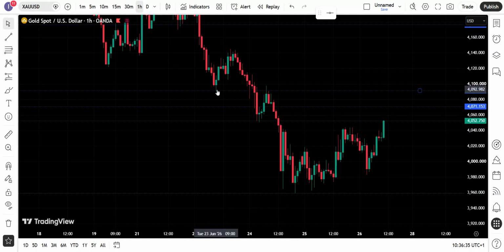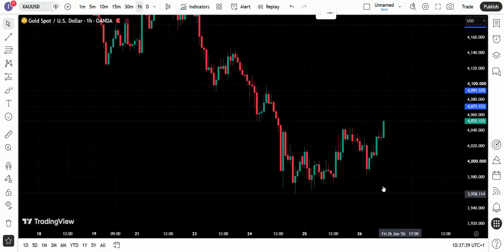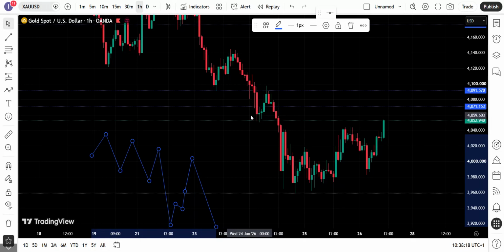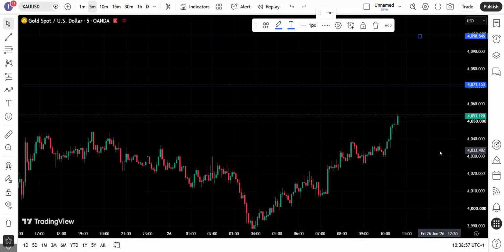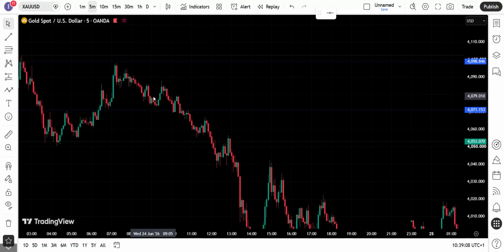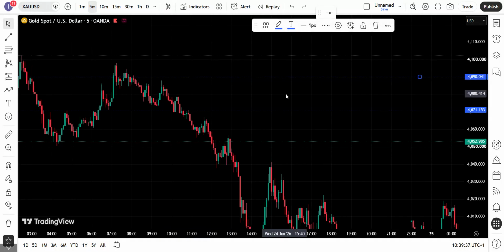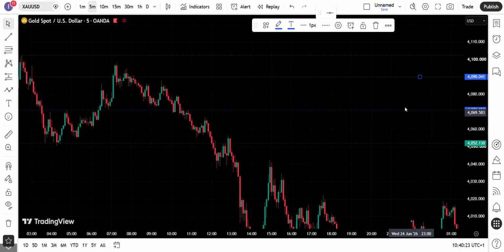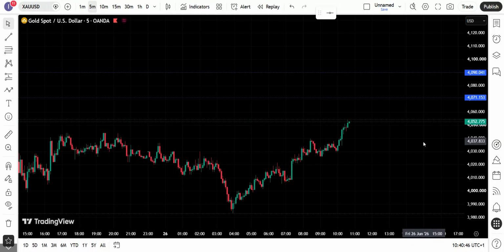Live Trade - 26th June 2026 - Time 10:46am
Live Trading analysis